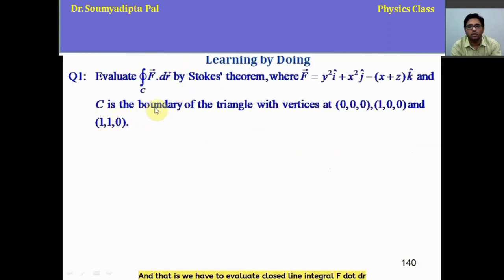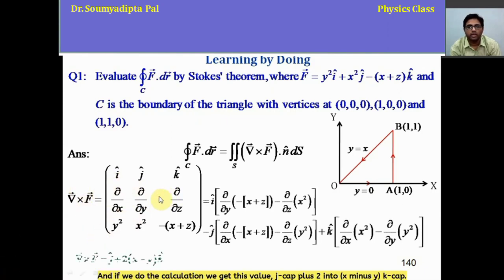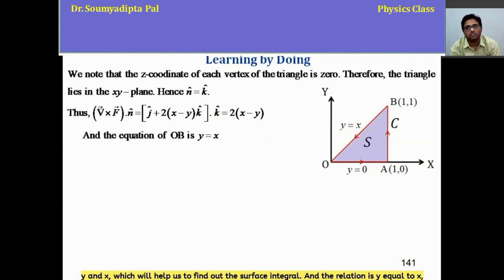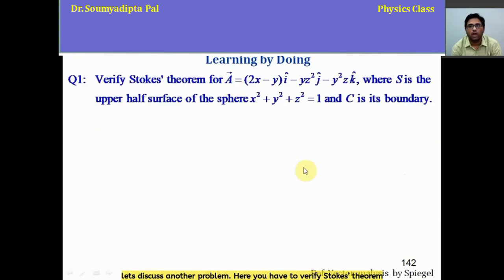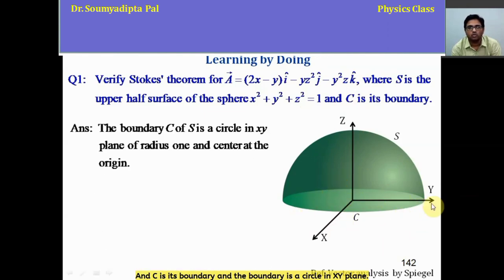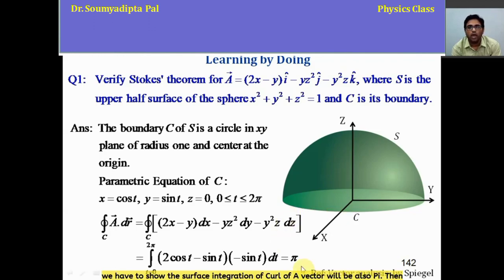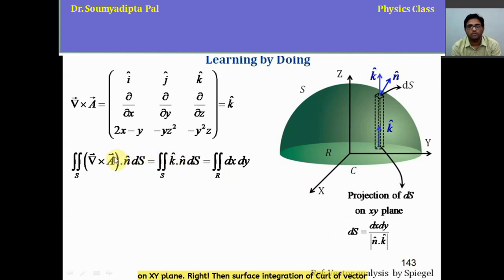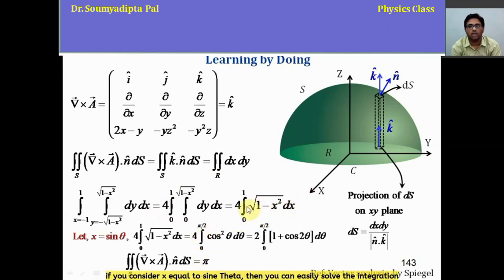Numerical Problems and Solutions of Stokes Theorem